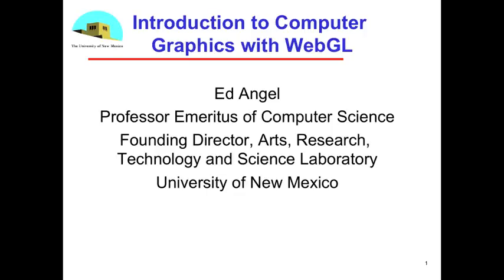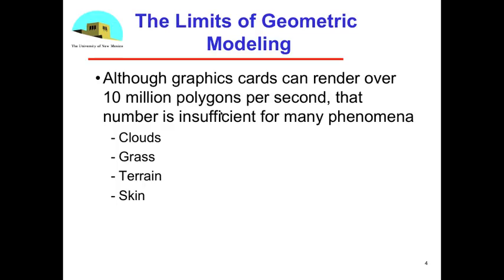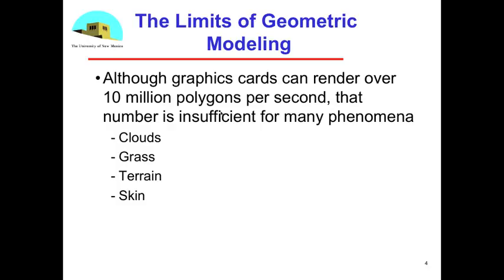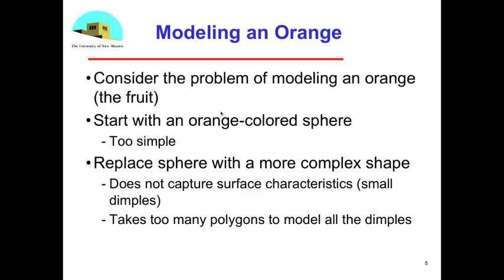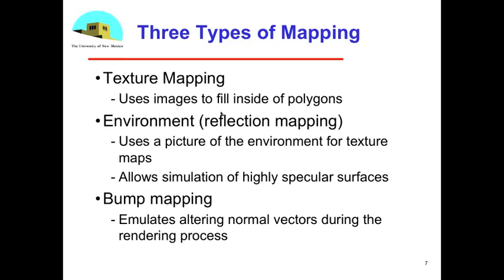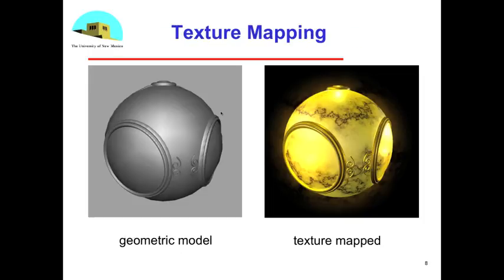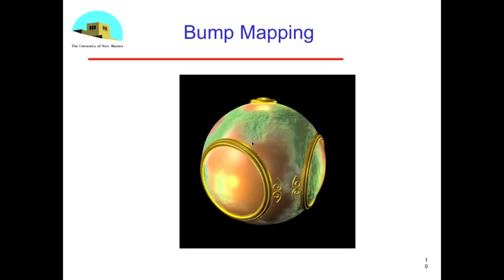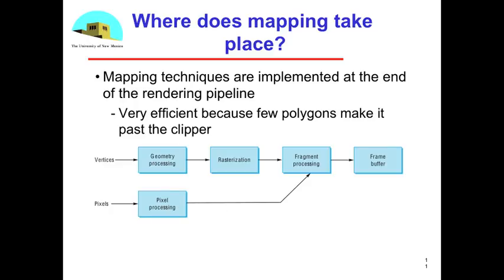Angel 14 9 3